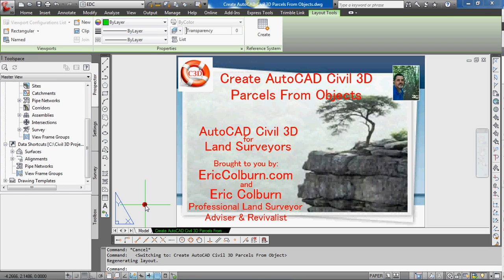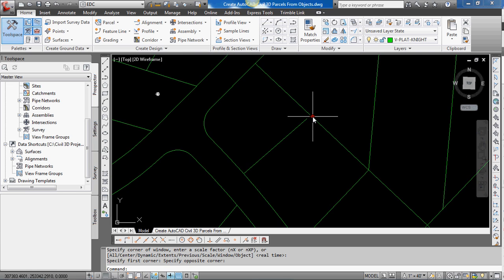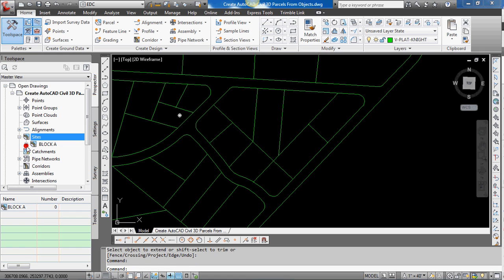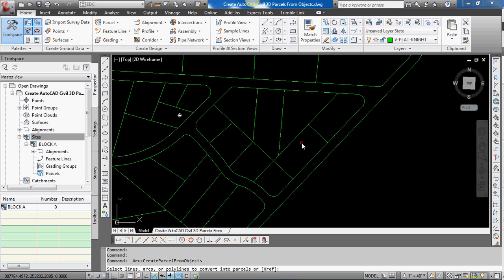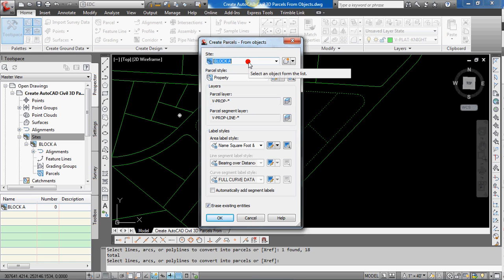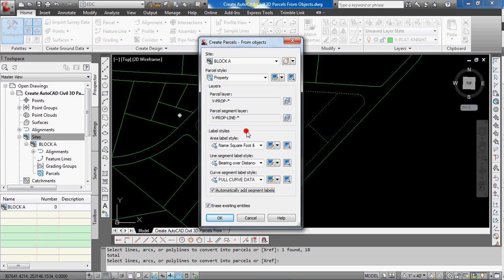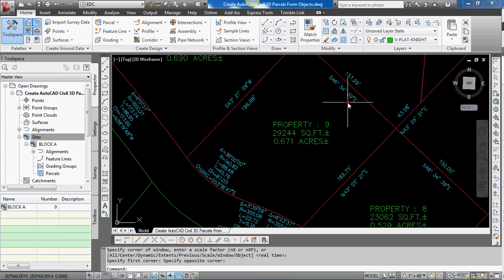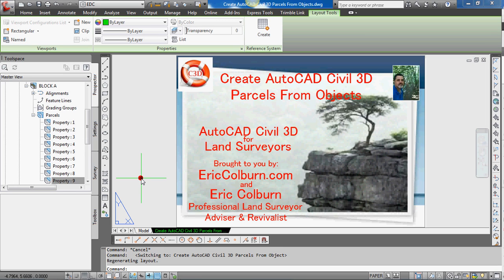Create AutoCAD Civil 3D Parcels From Objects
This AutoCAD Civil 3D for Land Surveyors Video shows you how to create AutoCAD Civil 3D Parcels from objects, like lines, curves and polylines.